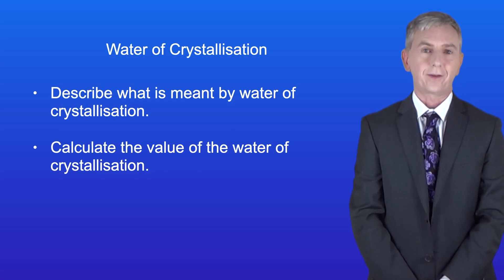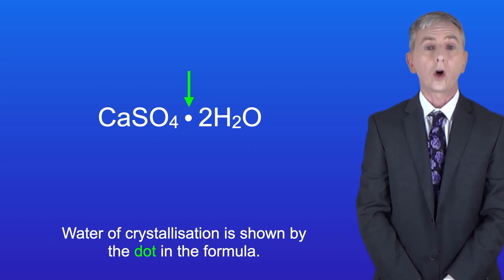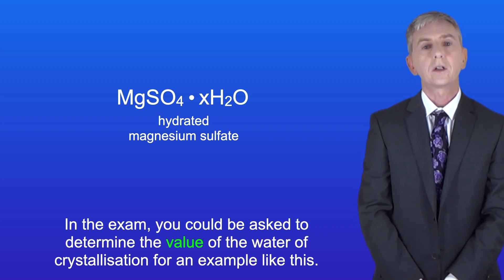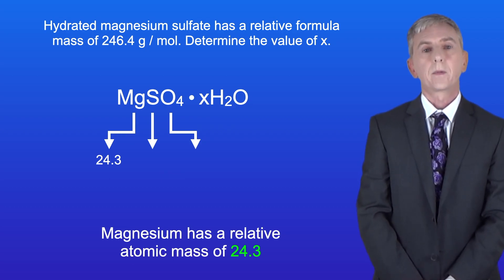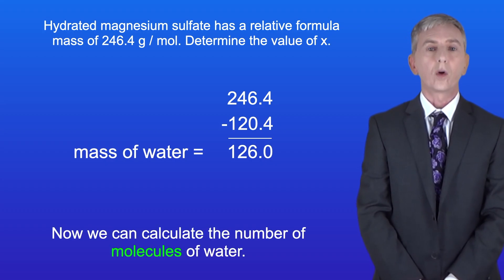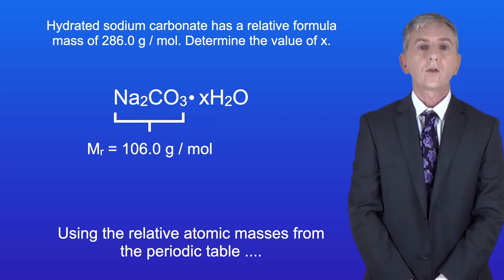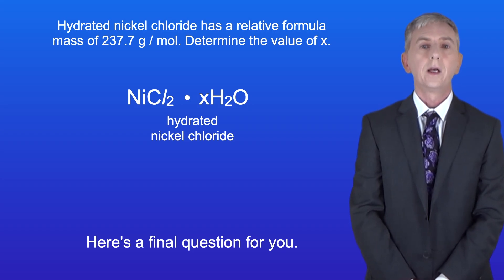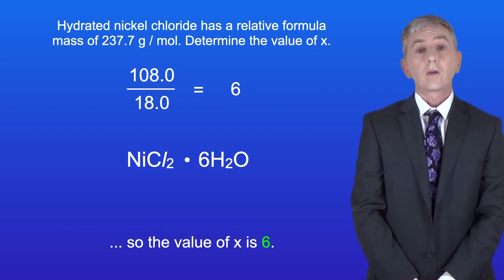A Level Chemistry Revision "Water of Crystallisation Part 1"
In this video, I explain what is meant by water of crystallisation, looking at the idea of hydrated and anhydrous crystals. I then show you how to calculate the value of the water of crystallisation and give you two questions to try yourself.